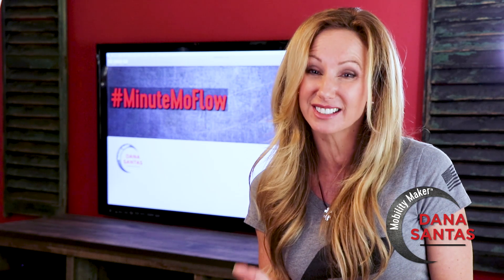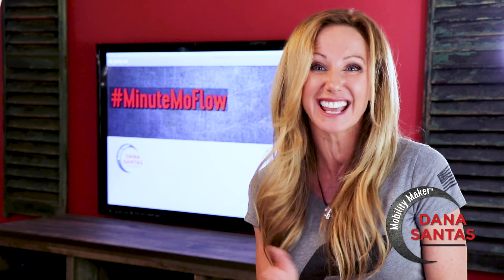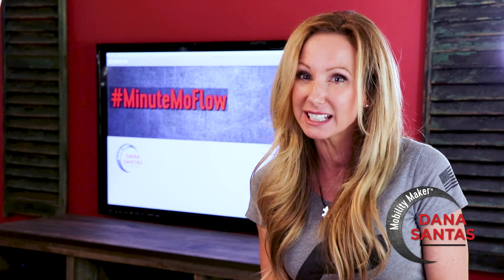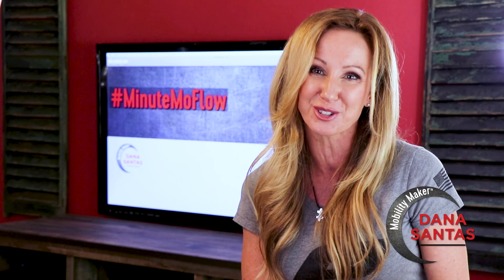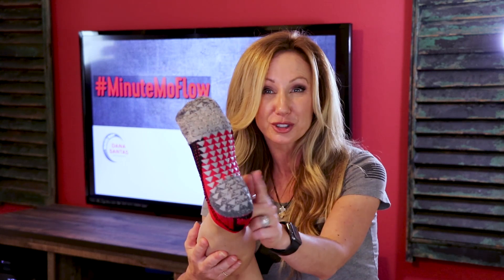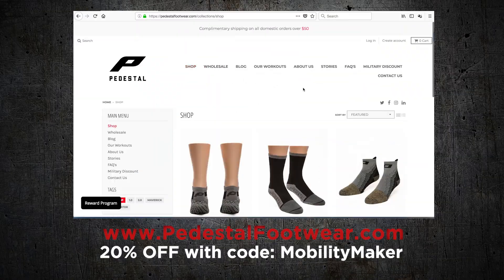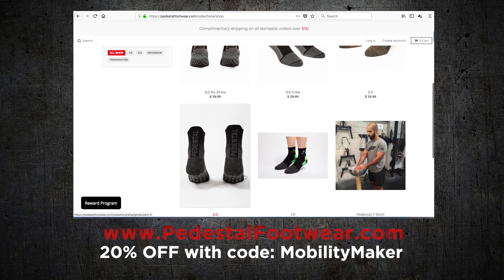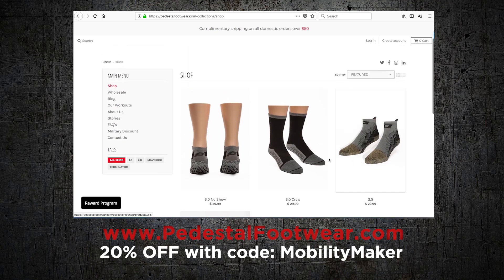How to Stretch at Your Desk MinuteMoFlow 33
Too much sitting at your desk can wreak havoc on your body—and your mind. Getting up at least once an hour to spend a minute moving can make a big difference.
This week’s MinuteMoFlow shows you how.

Thanks to Pedestal (my favorite barefoot training tool) for sponsoring my MinuteMoFlow videos.

And for fresh new content delivered to your inbox weekly, sign up for my “STUFF to SHARE” newsletter.